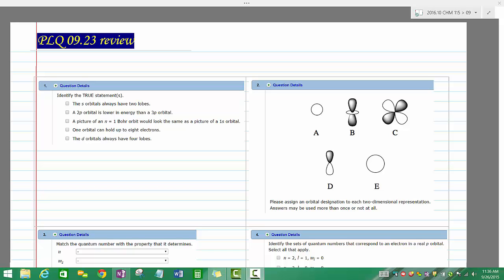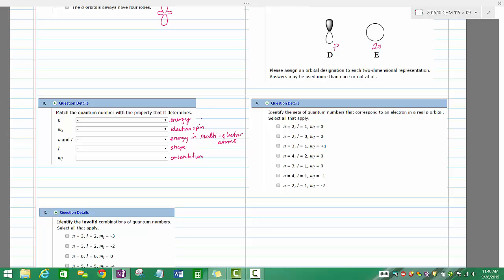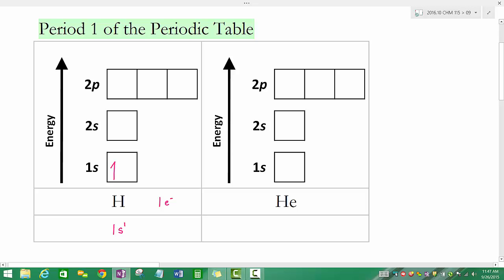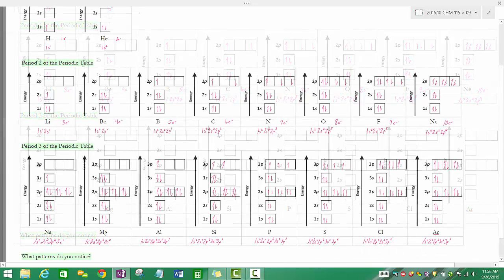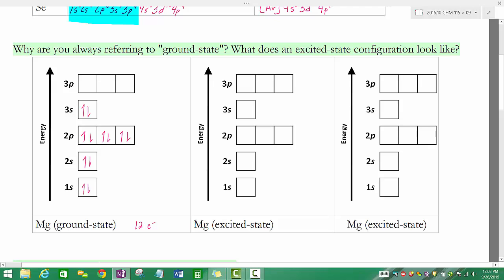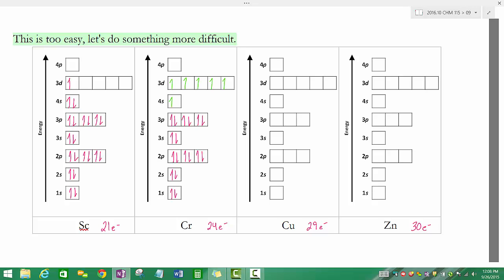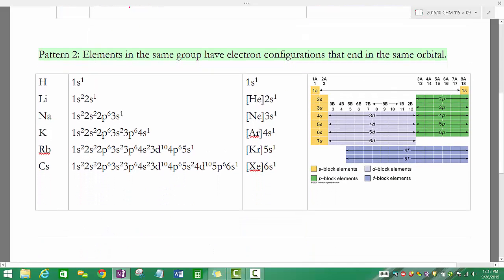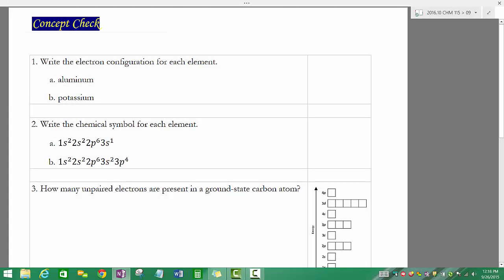CHM 115 lecture 09 25